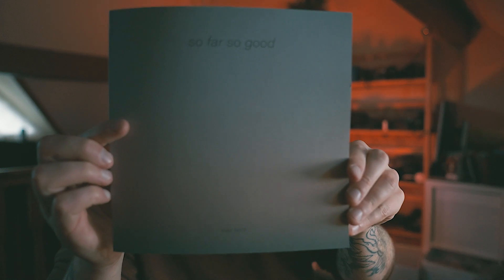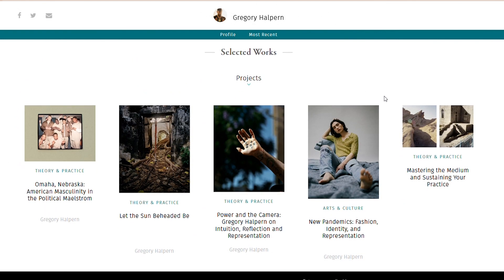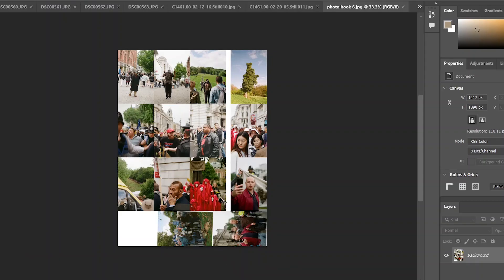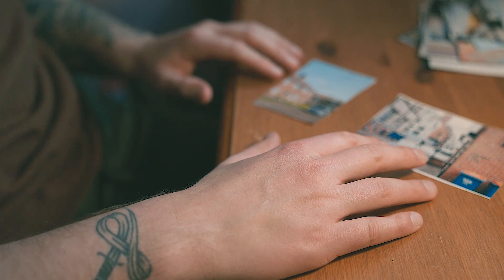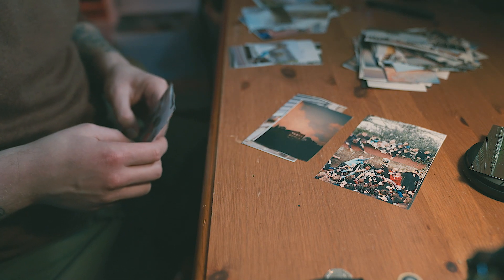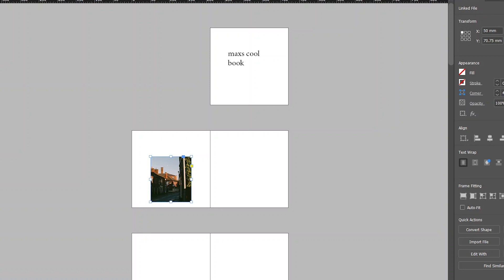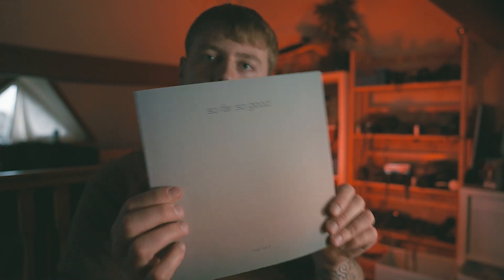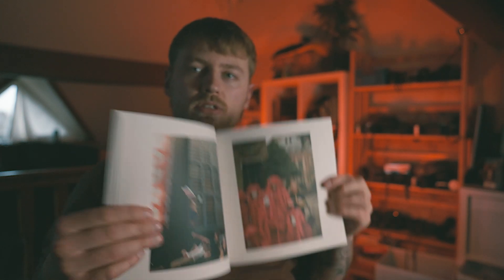How To Make Your First Photobook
How to make your first ever photography book, how to plan it and make it on Indesign!

If you're still starting out in film photography, I put together this film photography course to take you from beginner, to taking tip-top photos every time! Check it out

The film I use most of the time
My video camera
My video lens
My tripod (it’s great)
The safest camera bag I use
My ND Filter (for video/slow shutter photography)
The kinda strap I’d suggest
My main lens for shooting film
My Film Camera
My mic
My external hard drive

Thank you all for the time you take to watch my videos!

Max